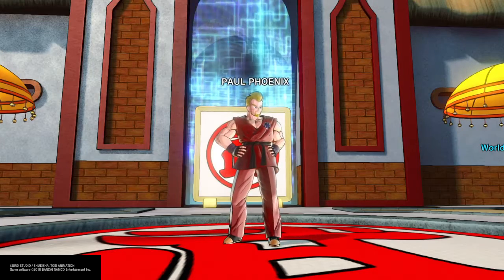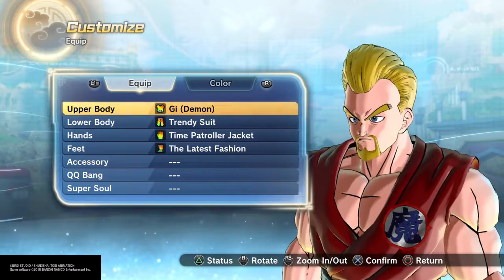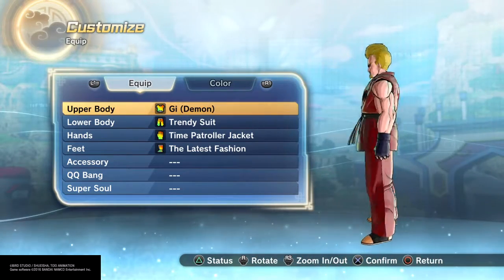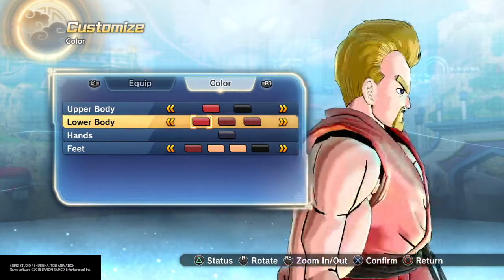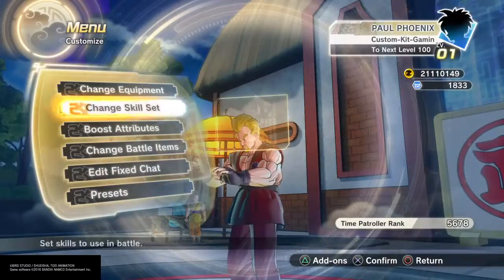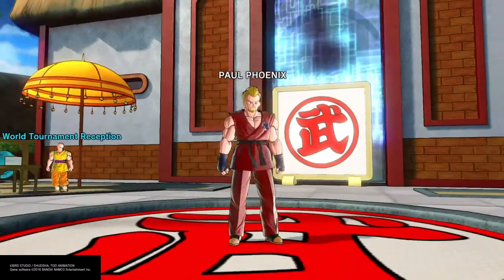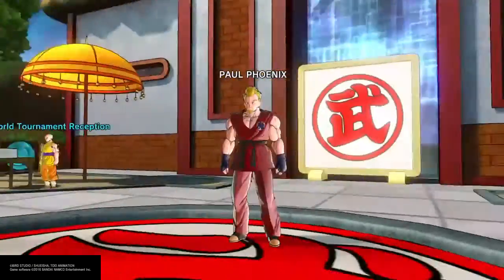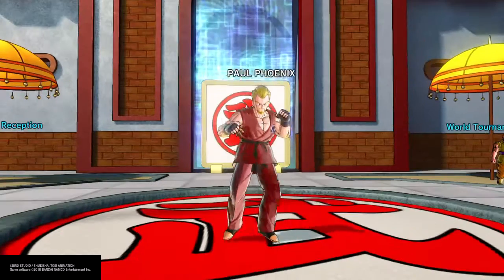DRAGON BALL XENOVERSE 2 PAUL PHOENIX